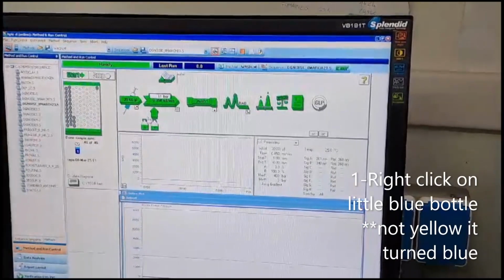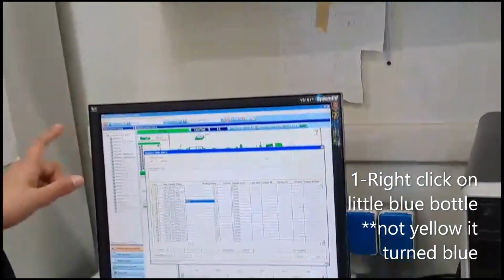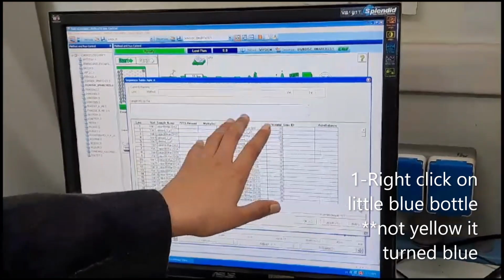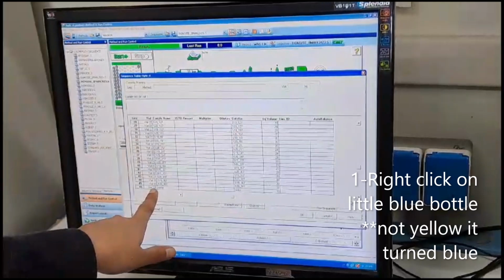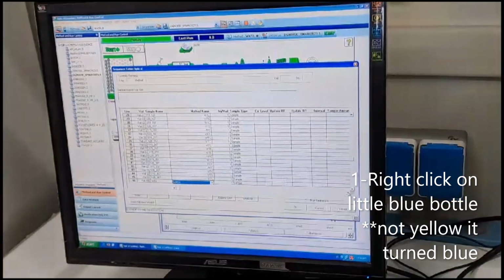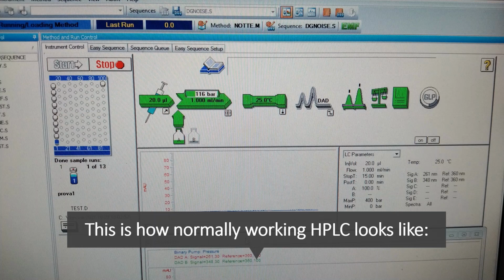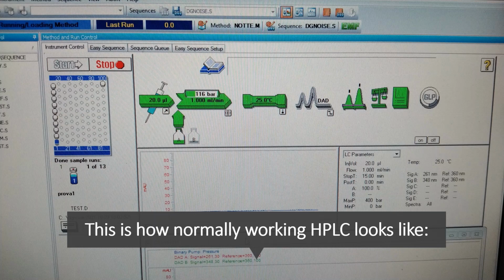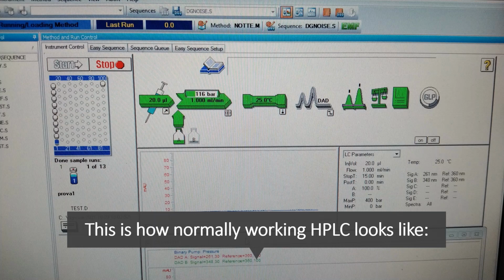How to make sequence table in HPLC | Part 3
Don't forget to convert the video to HD from down in the right corner there is a setting button.